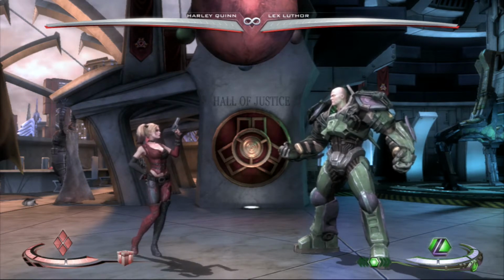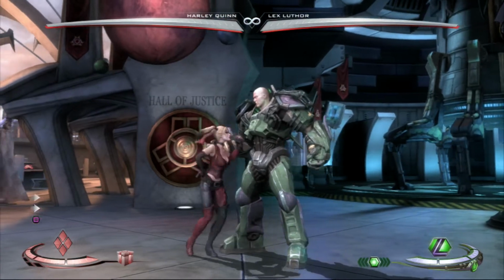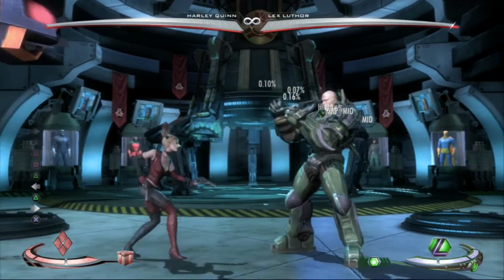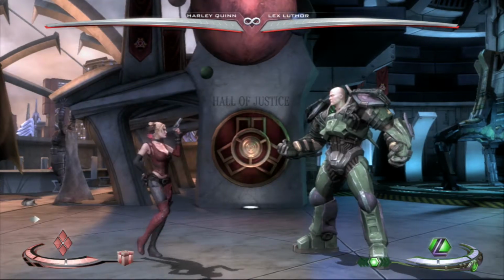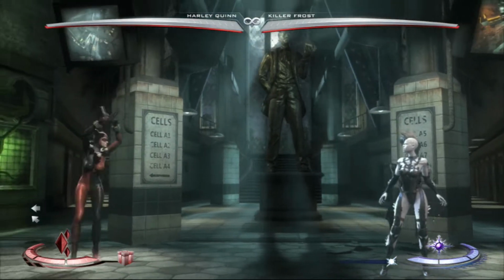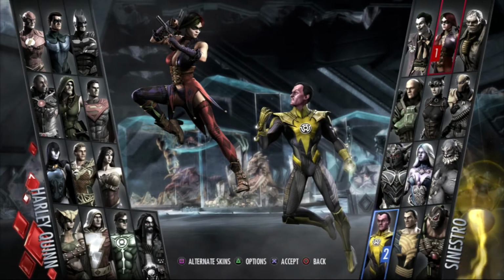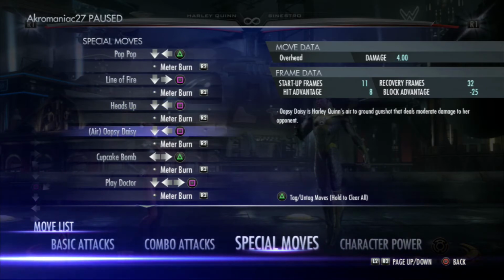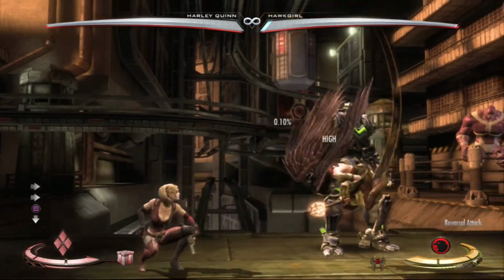Harley Quinn Tech & Tips